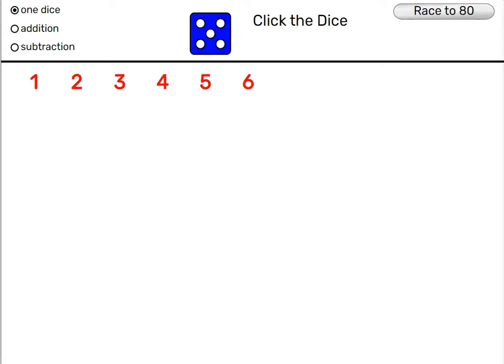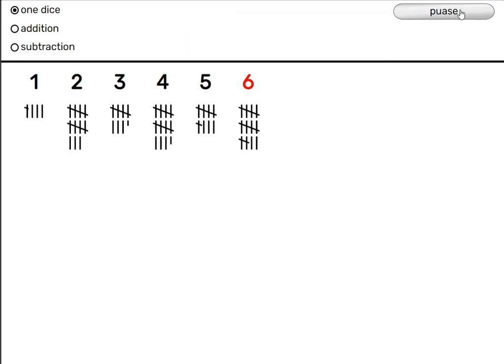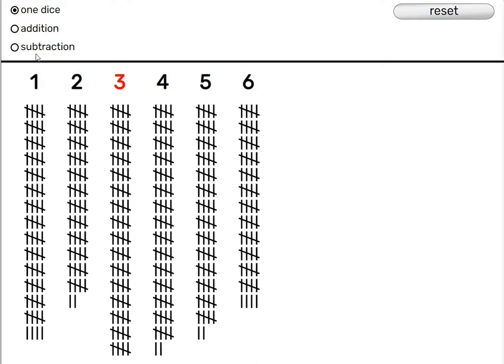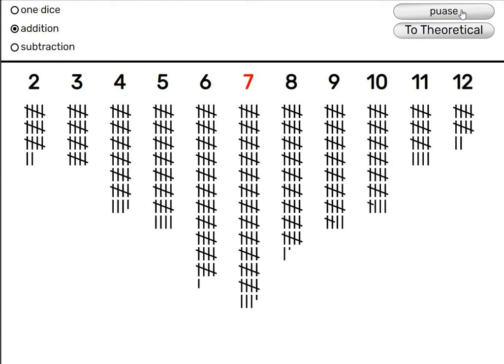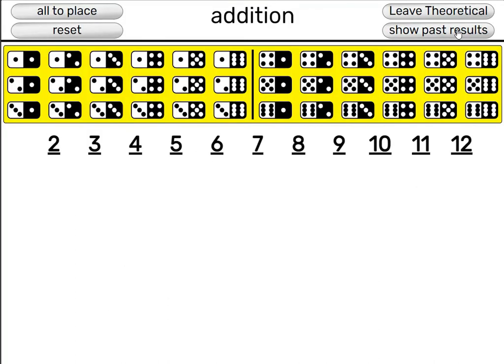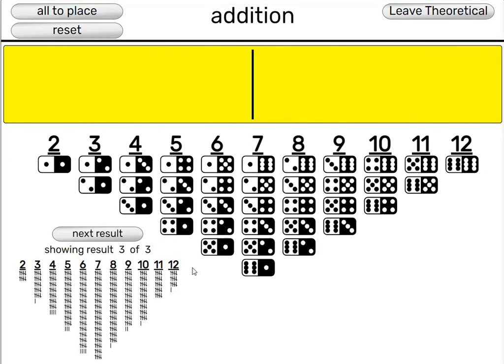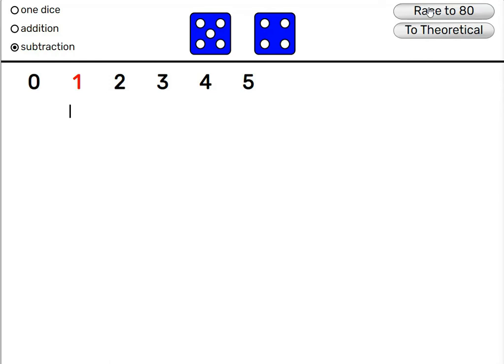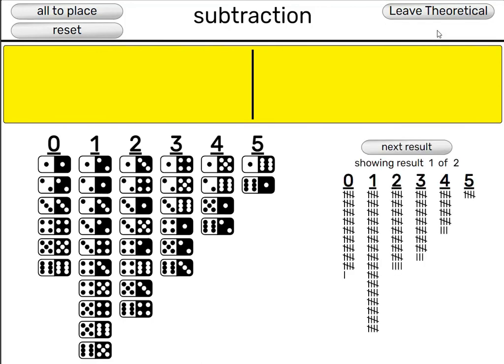Addition and Subtraction of Two Dice